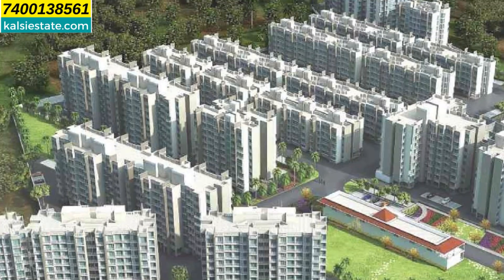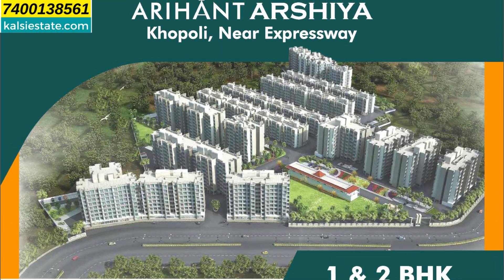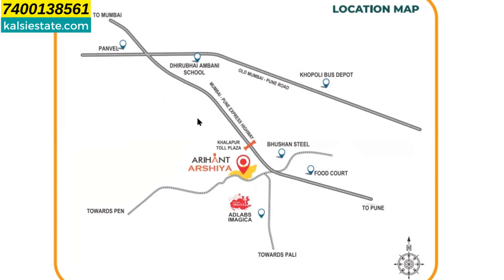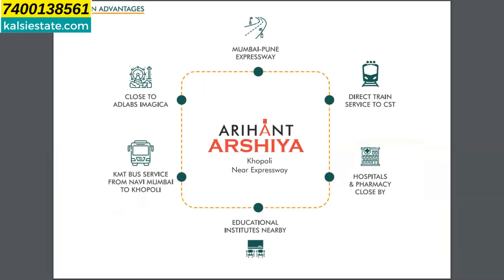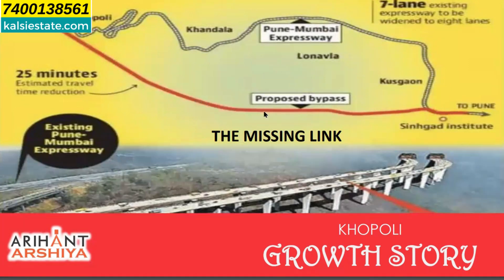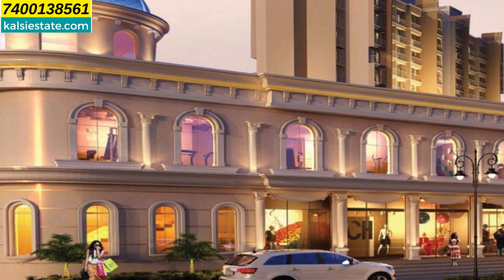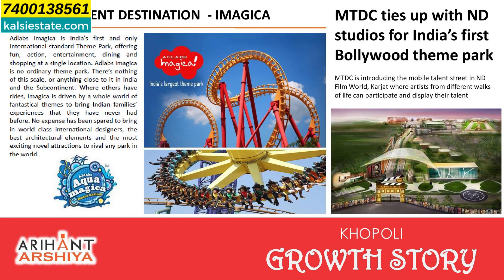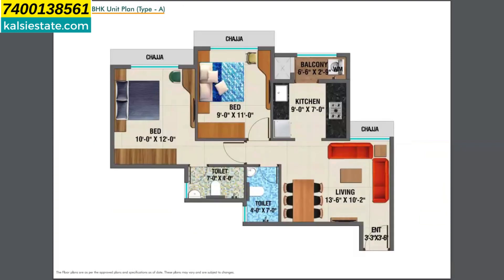Arihant Arshiya codename Pure Life at Khapoli 1 & 2 BHK Flats.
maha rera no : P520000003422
Introducing the launch of "L&T West Manor" by L&T Realty, an exclusive residential development located in the prestigious Seawoods neighborhood of Navi Mumbai. This luxurious project offers 2, 2.5, and 3 BHK flats, providing an exceptional blend of modern sophistication, comfort, and premium living in one of Navi Mumbai's most sought-after locales.

Welcome to L&T West Manor, where every residence is meticulously designed to offer spacious interiors, abundant natural light, and superior ventilation. Each apartment features contemporary design elements and high-quality finishes, creating a stylish and inviting living environment. Whether you are seeking a cozy 2 BHK, a versatile 2.5 BHK, or an expansive 3 BHK home, L&T West Manor offers the perfect sanctuary for you and your family.

Experience a lifestyle of luxury and leisure with an array of thoughtfully curated amenities designed to enhance your living experience. Enjoy serene moments in the beautifully landscaped gardens, stay active at the state-of-the-art fitness center, or unwind and socialize at the elegant clubhouse. Additional amenities include a sparkling swimming pool, children's play area, sports facilities, and dedicated recreational spaces, ensuring that every family member finds joy and relaxation within the community.

Strategically located in Seawoods, L&T West Manor provides residents with easy access to a variety of lifestyle conveniences, including premium shopping centers, fine dining restaurants, reputed educational institutions, and top-tier healthcare facilities. With excellent connectivity to major roads and transportation hubs, commuting to other parts of Navi Mumbai and beyond is seamless, allowing you to stay connected to the city's dynamic pulse while enjoying the tranquility of your luxurious home.

Discover the perfect blend of luxury, comfort, and modern living at L&T West Manor. Embrace a lifestyle where every detail is crafted for your comfort and satisfaction, and where your dream of owning a luxurious home in one of Navi Mumbai's most desirable neighborhoods becomes a reality. Welcome to L&T West Manor by L&T Realty, where contemporary living meets unparalleled elegance.

kalsi estate is a real estate firm for property updates. All the images shown in videos are artistic impression and are not actual images, same as brochure shown in developers office. My videos  keeps you update for new launch or underconstruction  properties in mumbai and  pune, with 99 % accuracy every time new project is launched and more details study on project to give you right information needed.
 From 1/7/2023 every video Rera Number is mentioned in description, as per Rera rule implemented on date.
Bitcoin, crypto, stock market or property where to invest your money is a challenge.